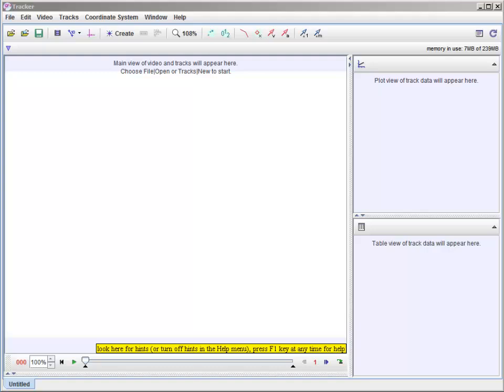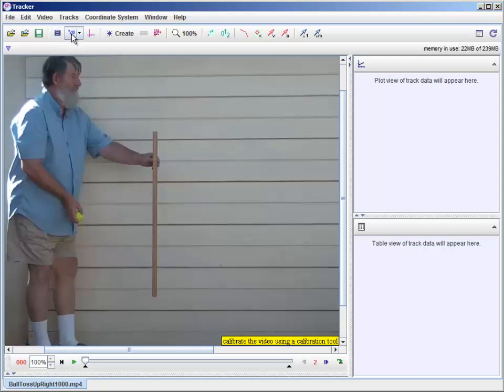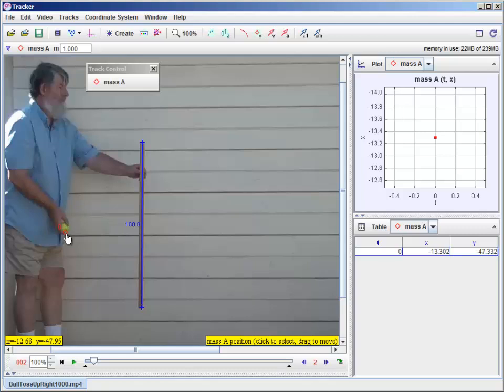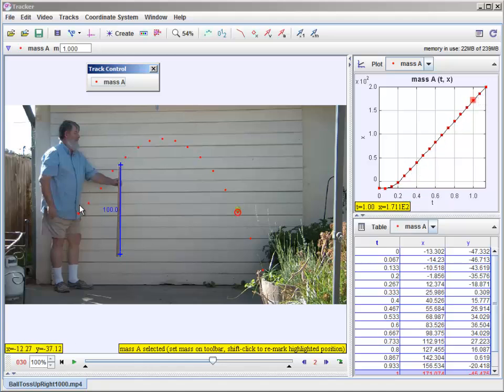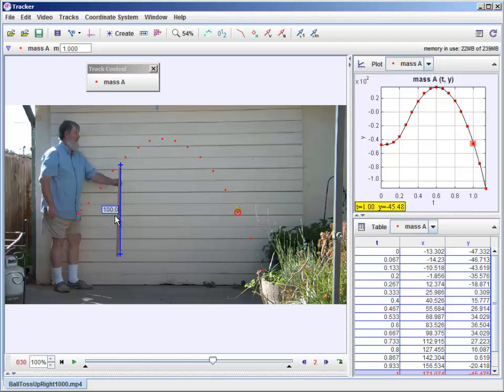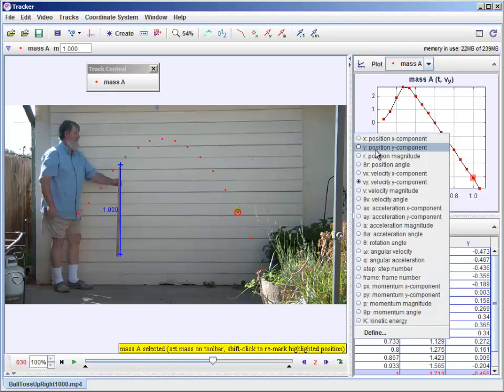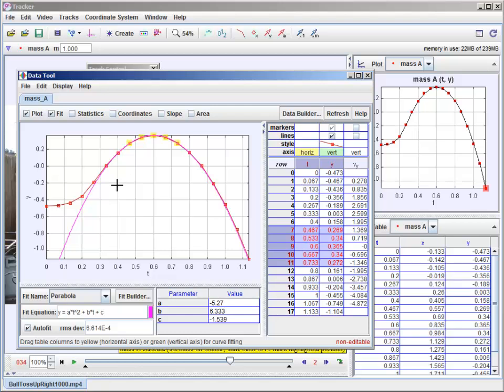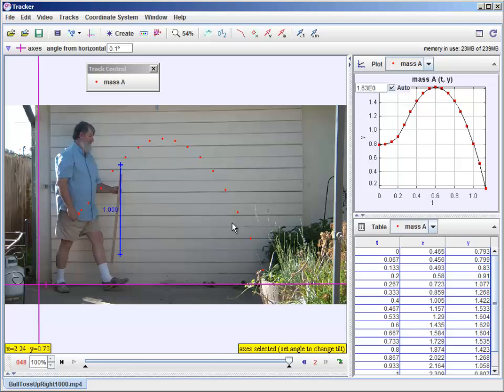Tracker Tutorial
Tracker is a part of the Open Source Physics project.  It is a wonderful tool that can be used to measure motion in videos, turning a video camera into a data-gathering instrument.  This use of Tracker relates to a kinematics lesson early in a physics course: the motion of a projectile moving under conditions where air resistance is negligible.